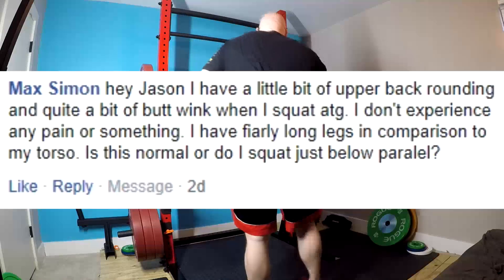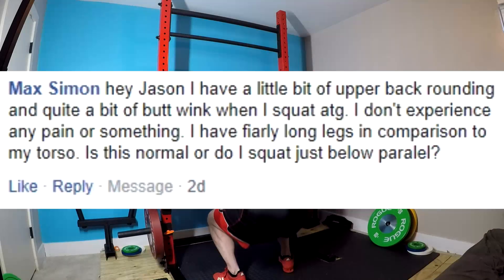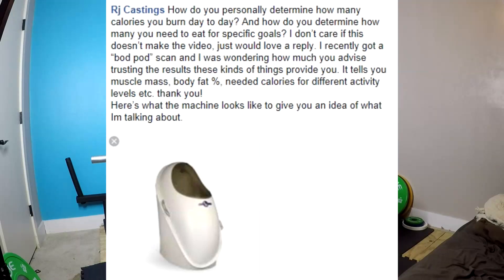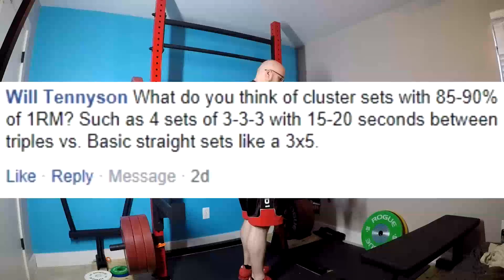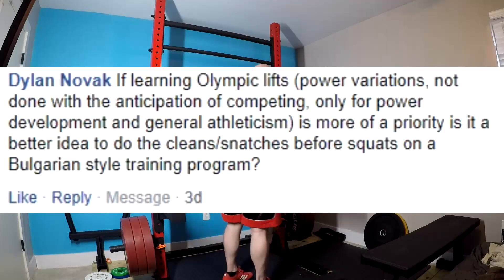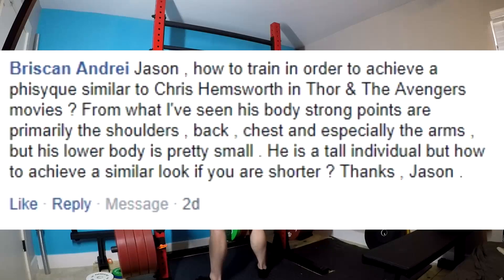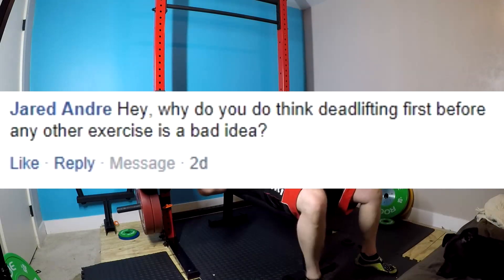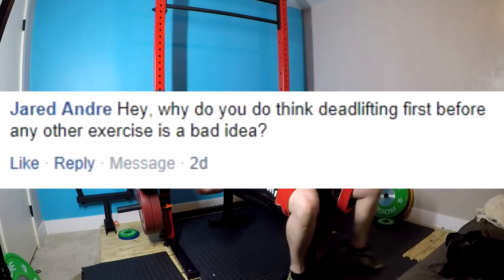Jason Blaha Q&As April 29th, 2018 Part 2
0:05 hey Jason I have a little bit of upper back rounding and quite a bit of butt wink when I squat atg. I don't experience any pain or something. I have fiarly long legs in comparison to my torso. Is this normal or do I squat just below paralel?
2:01 How do you personally determine how many calories you burn day to day? And how do you determine how many you need to eat for specific goals? I don’t care if this doesn’t make the video, just would love a reply. I recently got a “bod pod” scan and I was wondering how much you advise trusting the results these kinds of things provide you. It tells you muscle mass, body fat %, needed calories for different activity levels etc. thank you!Here’s what the machine looks like to give you an idea of what Im talking about.
5:01 What do you think of cluster sets with 85-90% of 1RM? Such as 4 sets of 3-3-3 with 15-20 seconds between triples vs. Basic straight sets like a 3x5.
6:32 If learning Olympic lifts (power variations, not done with the anticipation of competing, only for power development and general athleticism) is more of a priority is it a better idea to do the cleans/snatches before squats on a Bulgarian style training program?
7:38 Jason , how to train in order to achieve a phisyque similar to Chris Hemsworth in Thor & The Avengers movies ? From what I've seen his body strong points are primarily the shoulders , back , chest and especially the arms , but his lower body is pretty small . He is a tall individual but how to achieve a similar look if you are shorter ? Thanks , Jason .
9:12 Hey, why do you do think deadlifting first before any other exercise is a bad idea?